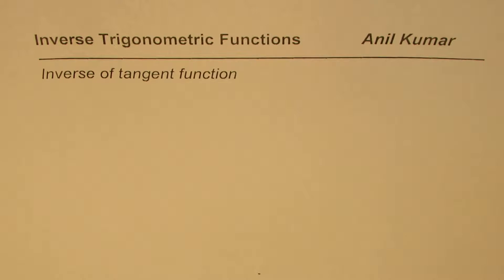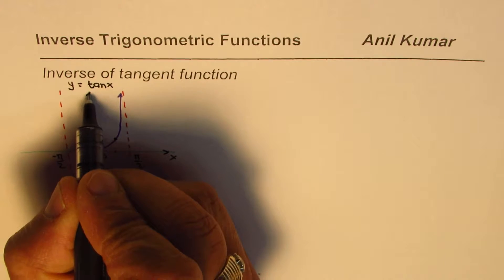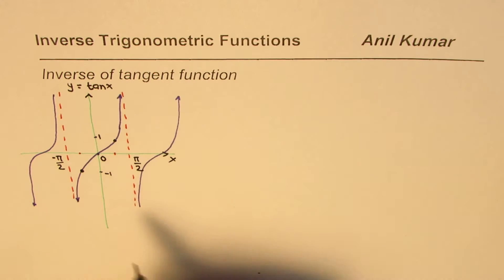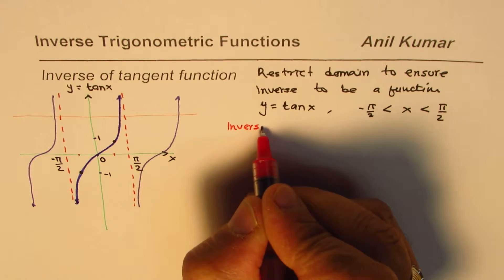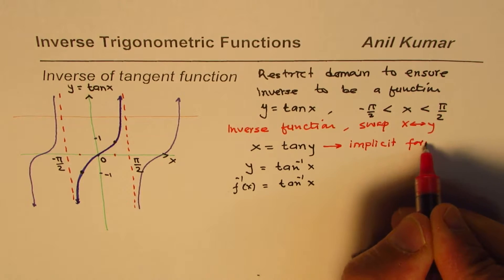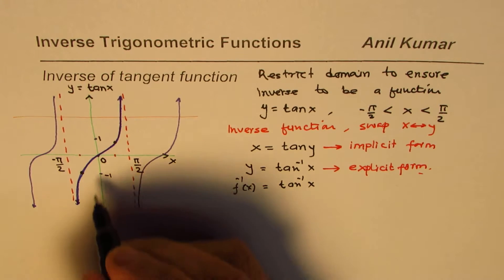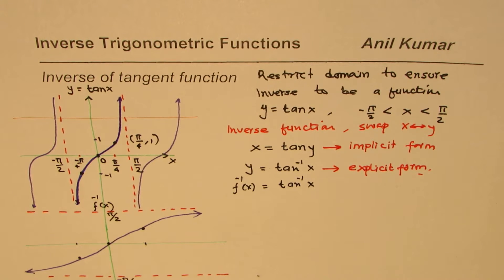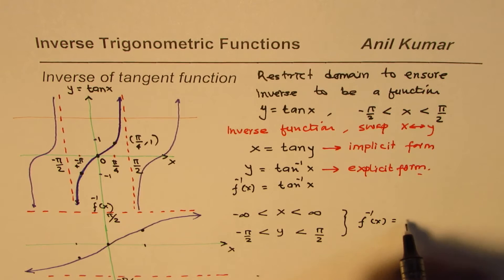Inverse of tangent function arctan concept